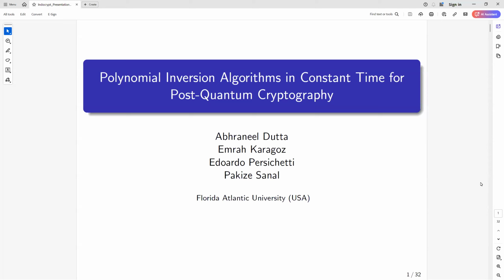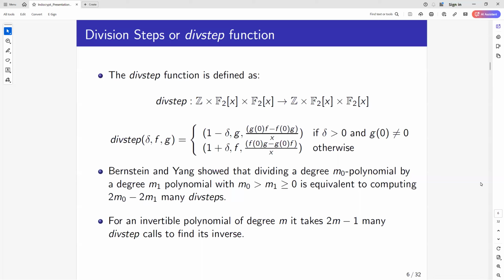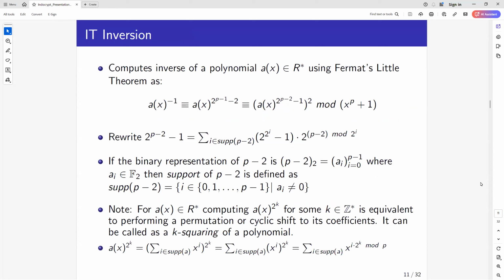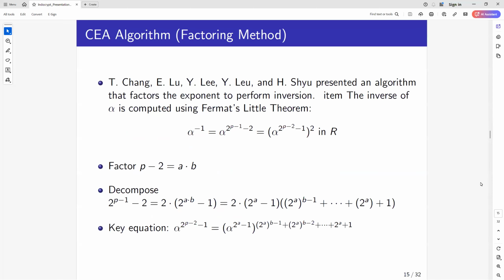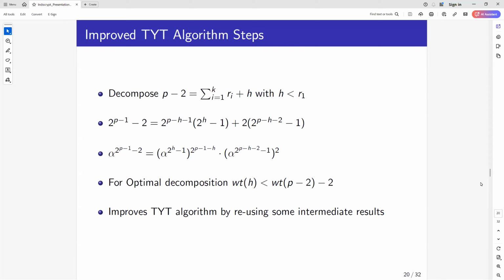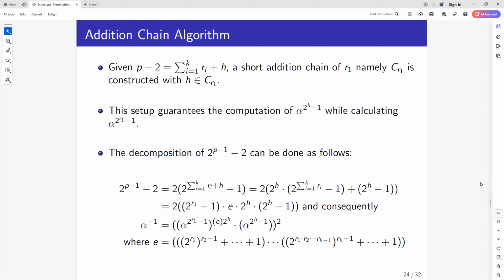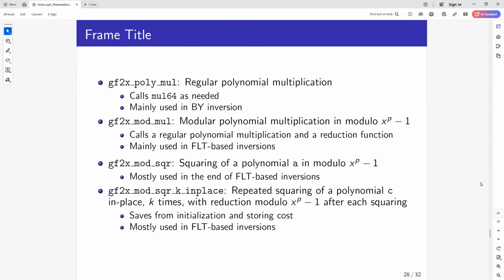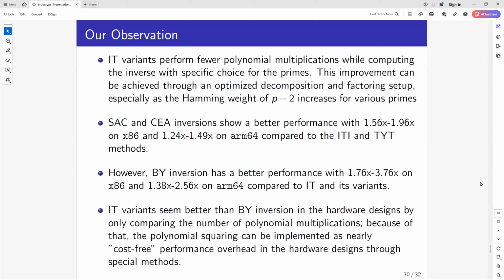Crypto Cafe - Abhraneel Dutta - Dec. 5, 2024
Speaker: Abhraneel Dutta, Ph.D., Florida Atlantic University

Title: Polynomial Inversion Algorithms in Constant Time for Post-Quantum Cryptography

Abstract: The computation of the inverse of a polynomial over a quotient ring or a finite field plays a very important role during the key generation of post-quantum cryptosystems like NTRU, BIKE, and LEDACrypt. It is therefore important that there exist an efficient algorithm capable of running in constant time, to prevent timing side-channel attacks. In this article, we study both constant-time algorithms based on Fermat's Little Theorem and the Extended GCD Algorithm, and provide a detailed comparison in terms of performance. According to our conclusion, we see that the constant-time Extended GCD-based Bernstein-Yang's algorithm shows a better performance with 1.76x-3.76x on x86 platforms compared to FLT-based methods. Although we report numbers from a software implementation, we additionally provide a short glimpse of some recent results when these two algorithms are implemented on various hardware platforms. Finally, we also explore other exponentiation algorithms that work similarly to the Itoh-Tsuji inversion method. These algorithms perform fewer polynomial multiplications and show a better performance with 1.56x-1.96x on x86 platform compared to Itoh-Tsuji inversion method.